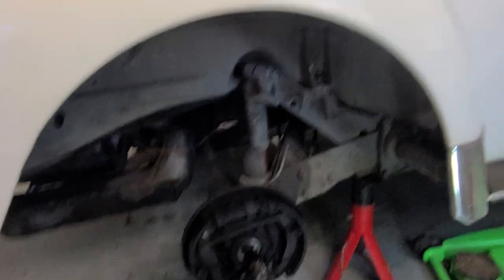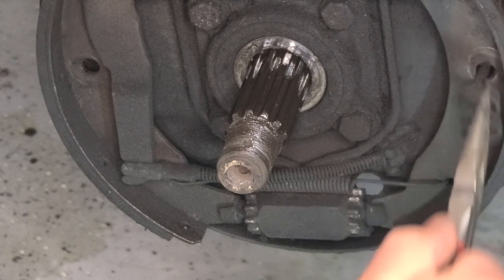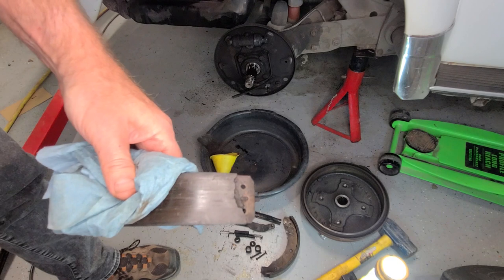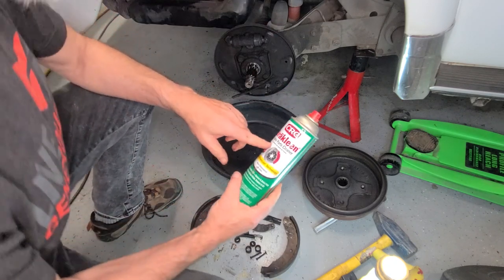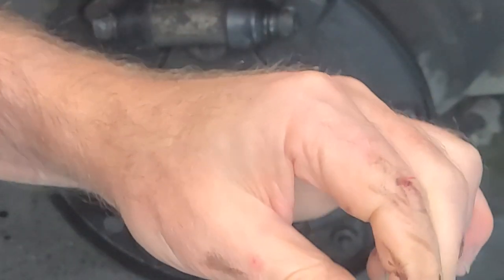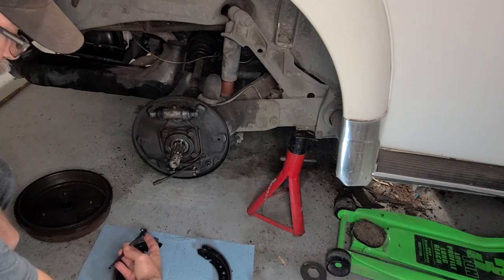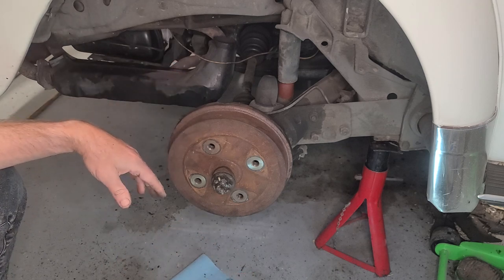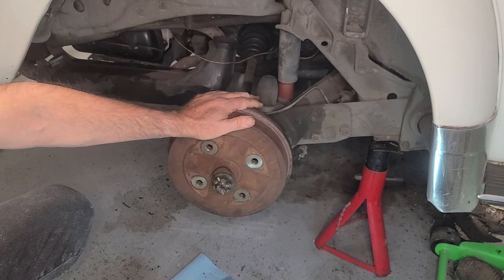1979 VW Beetle brakes locked up won't move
it is probably a good idea not to store your classic car with the parking brake on over the winter.  the pads may become frozen to the drums, or in this case, they can brake and the pieces become lodged between the shoes and drum.